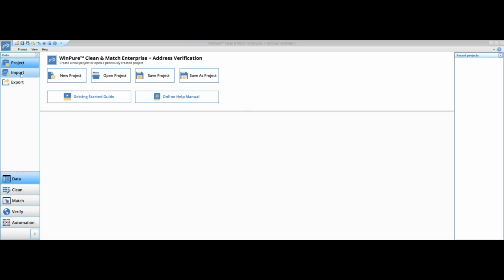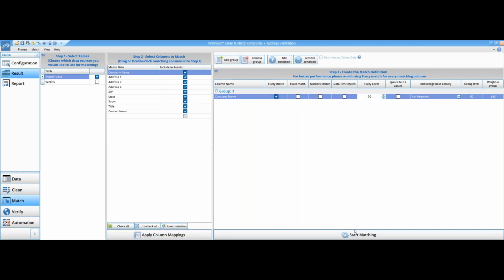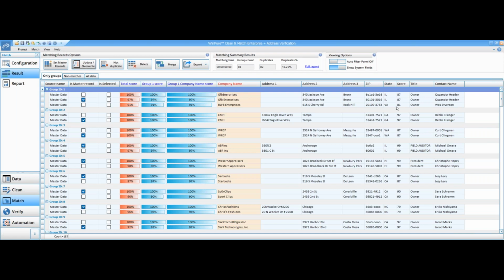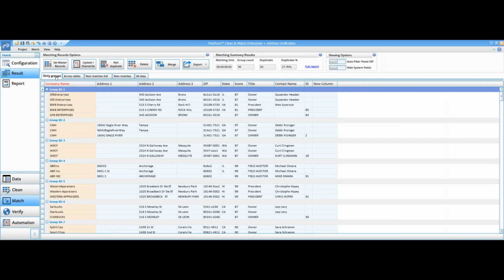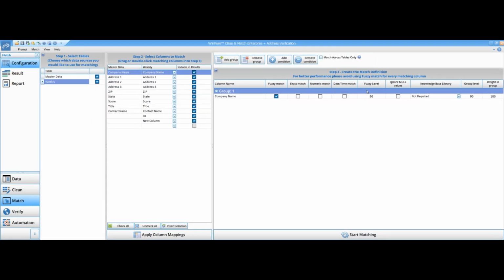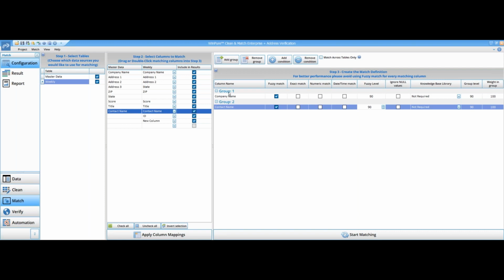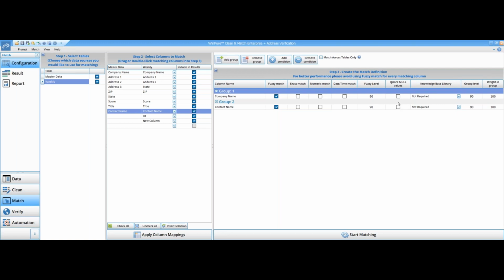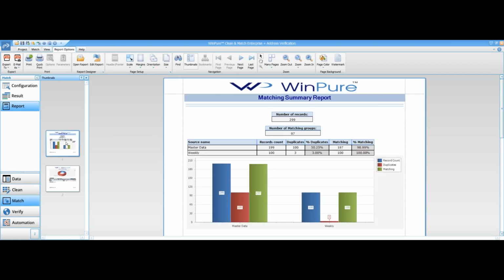Data Matching using WinPure Clean and Match Software | WinPure Webinar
Introduction to data matching, using WinPure's award-winning Clean & Match software for data matching & deduplication.

Here's a few things we covered during this webinar:
Overview of the 3-step data matching approach.
Creating the most effective data matching definition.
How to deduplicate across one or more tables.

Questions from Q&A section:
1) What does the fuzzy threshold mean?
2) When matching 2 tables, what if when mapping columns they are different column names?
3) How well does this work when matching millions of records?
4) What does the Add Group mean?
5) Can the data matching report be customized?

More details on our award-winning data matching tool can be found